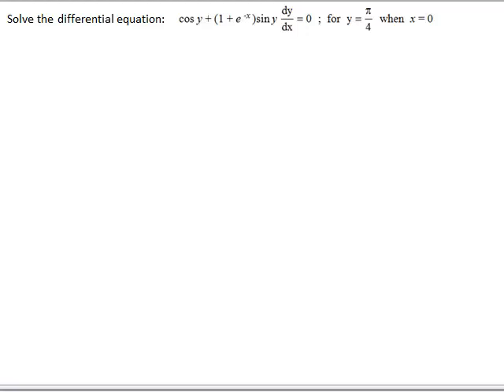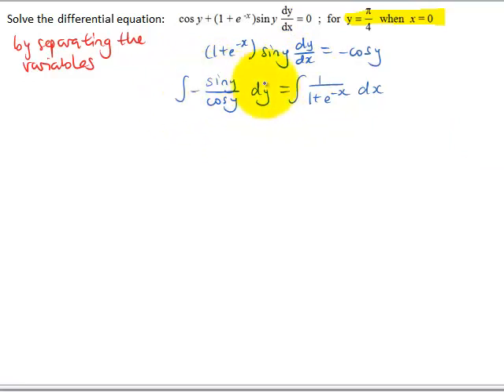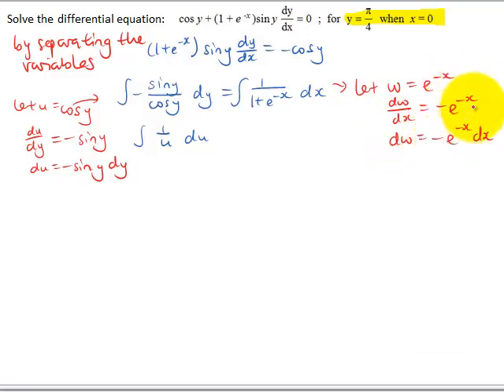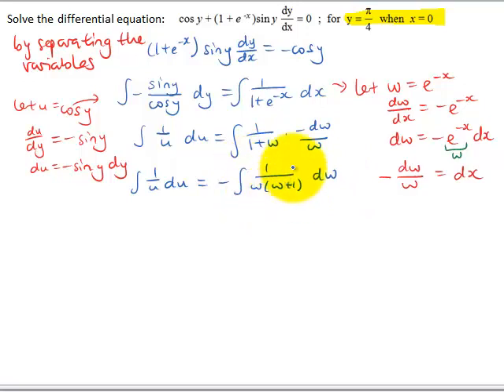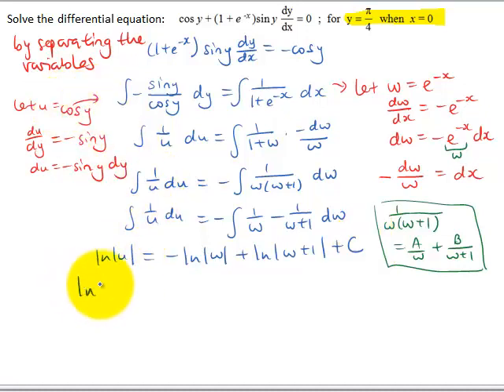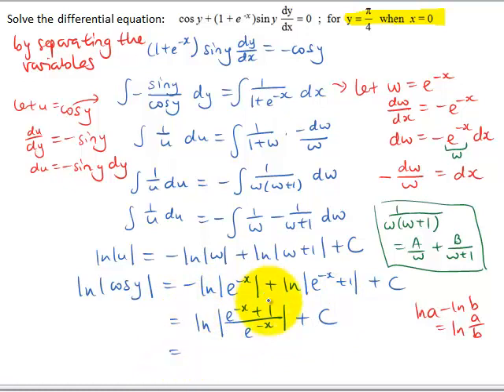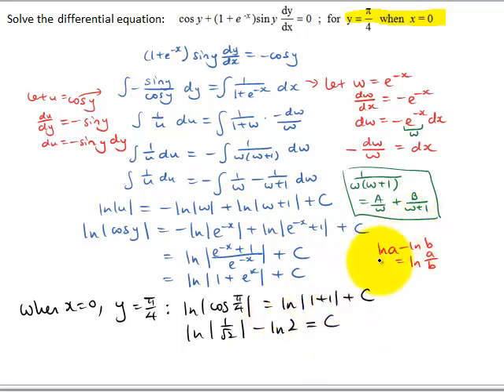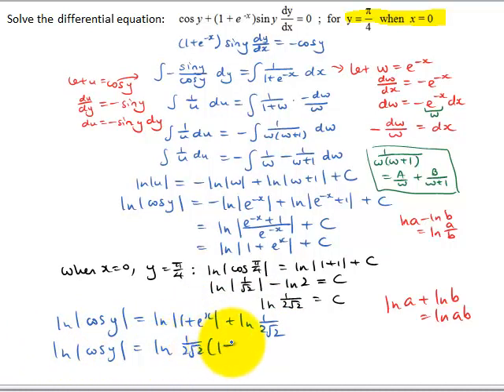Solve First-Order Differential Equations: demo4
I demonstrate solving a first-order differential equations using separating-the-variables method.  This example results in a particular solution.
(For MS4206, tutorial 5, question 5b)